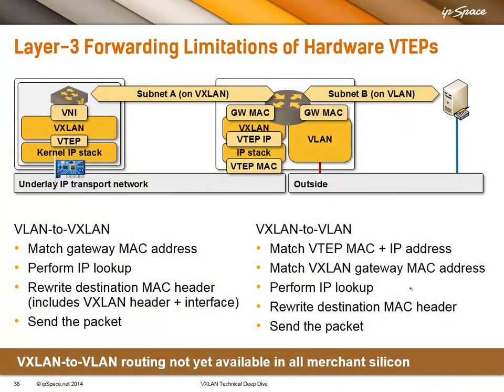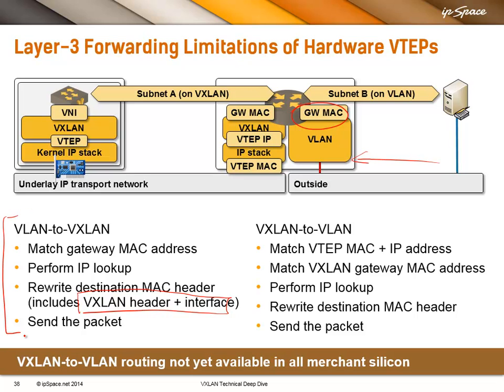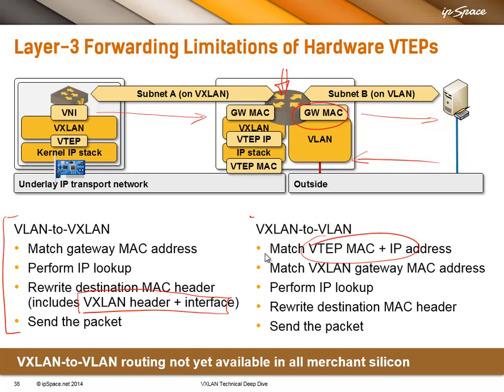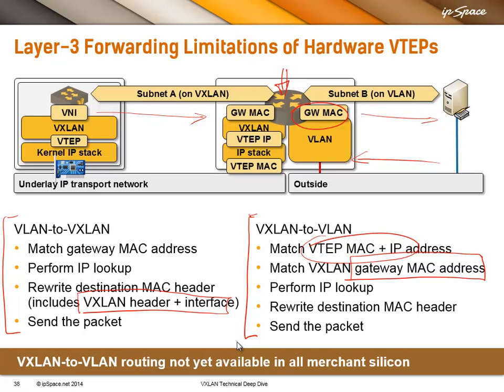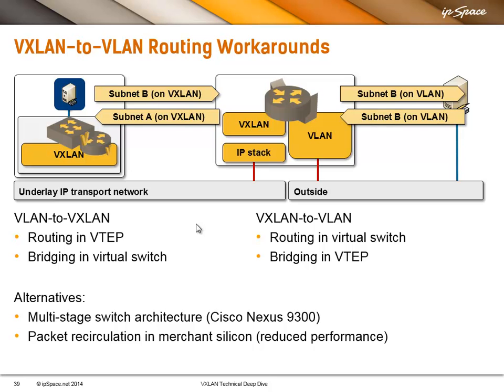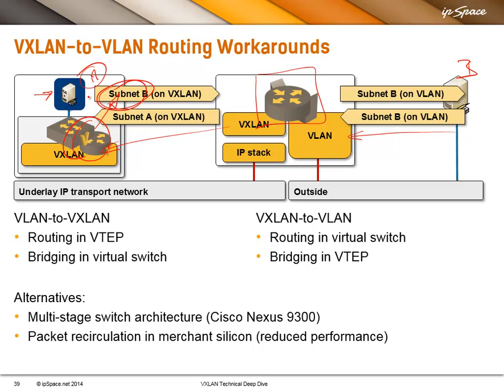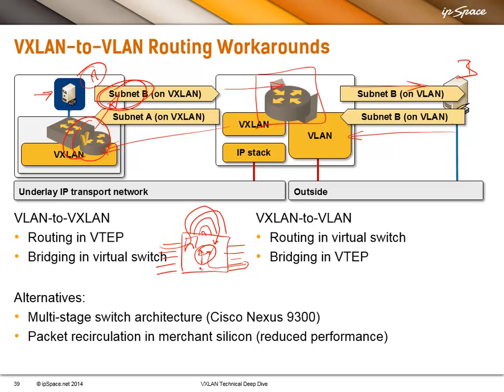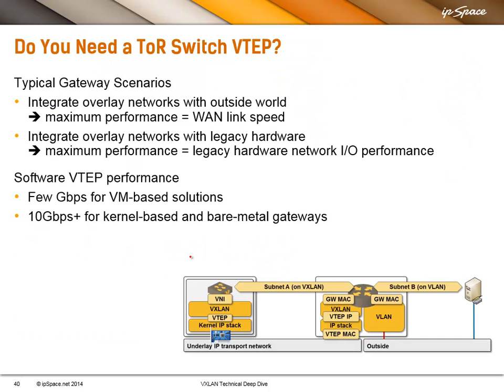Routing over VXLAN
Some hardware switches (ex: Nexus 9300) can route VXLAN traffic, others (ex: all switches based on Trident-2 chipset) can't.

Want to know why?  Start with this video and continue with the VXLAN webinar @ ipSpace.net/VXLAN.

Want to know which data center switch can do what? You'll find all the answers in Data Center Fabrics webinar @ ipSpace.net/DCFabric